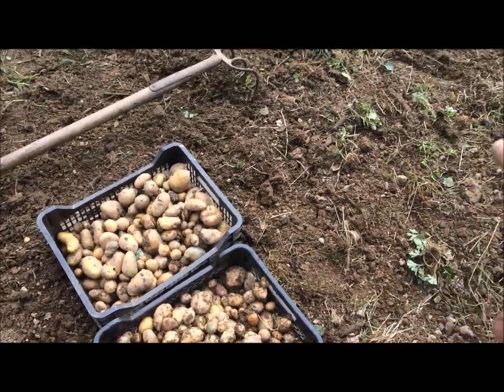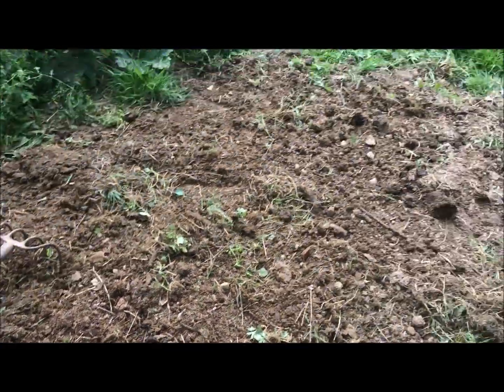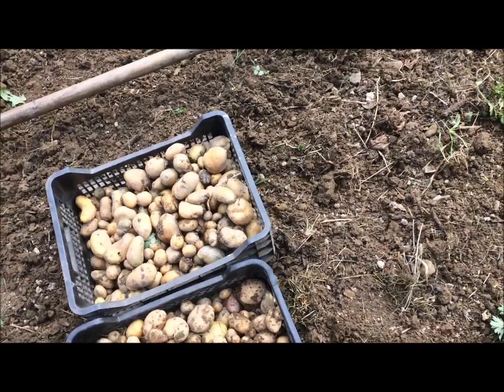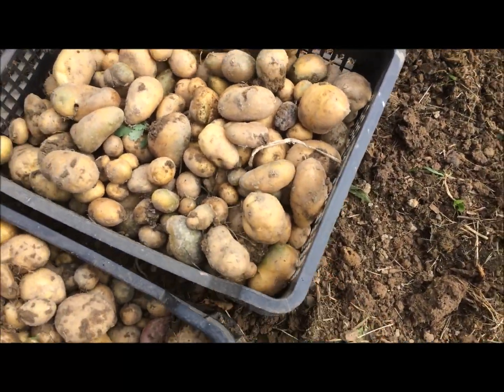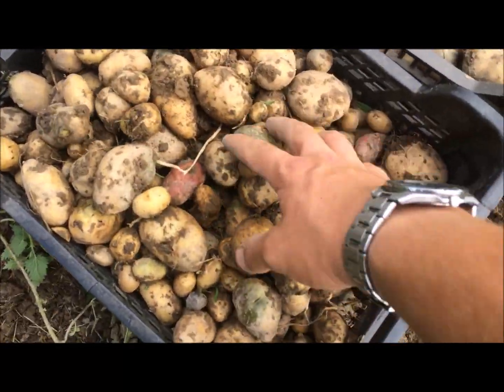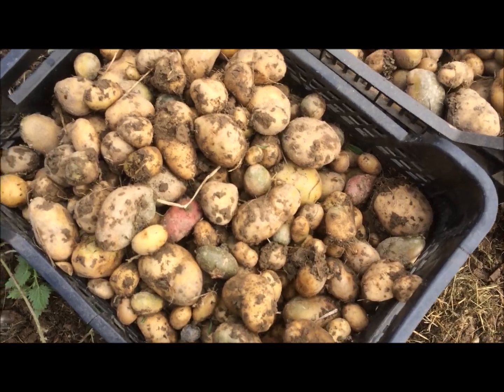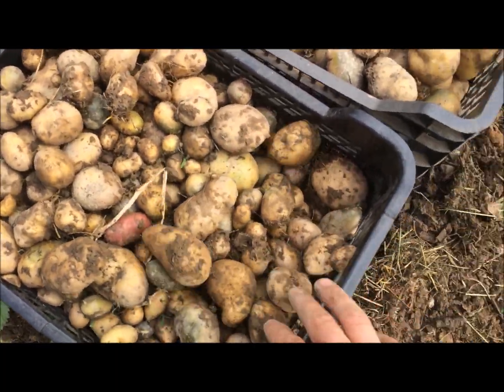Récolte des pommes de terres sur gazons 2023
Salut à tous aujourd'hui on se retrouve pour la récolte des pommes de terres sur gazon cette année le rendement est normale pour la main d'oeuvre effectuer pour cette culture